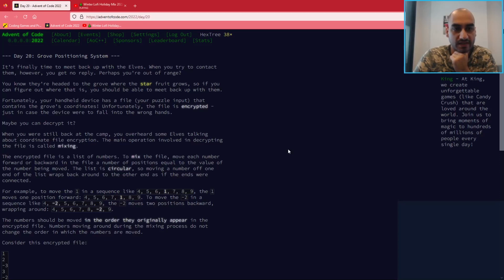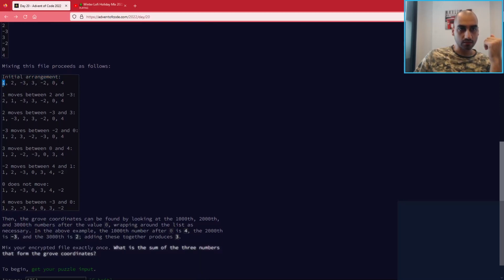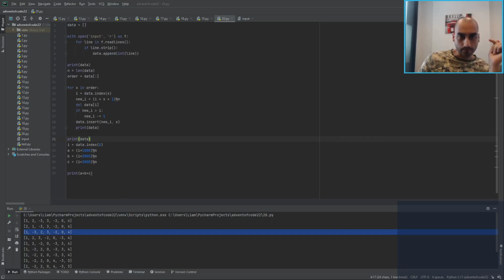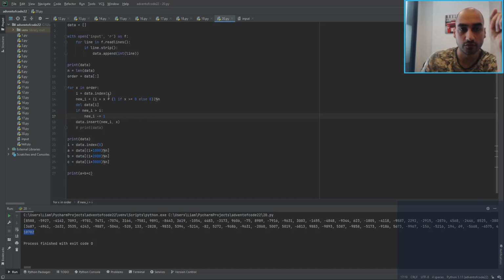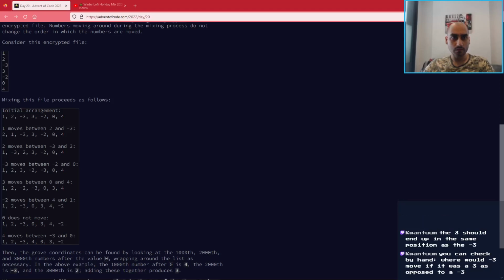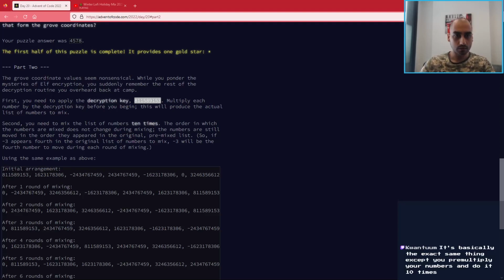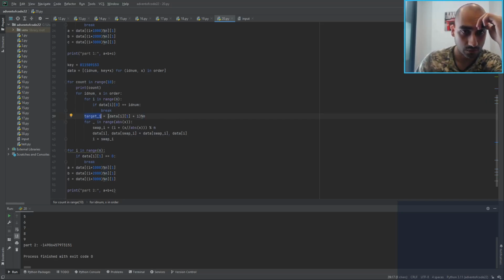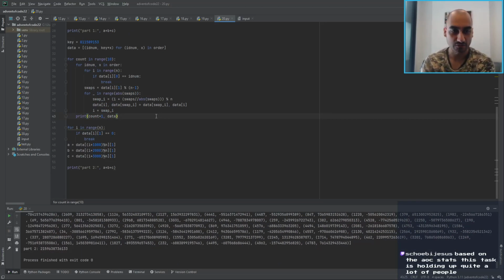Advent of Code 2022 (python) - day 20 "Grove Positioning System"